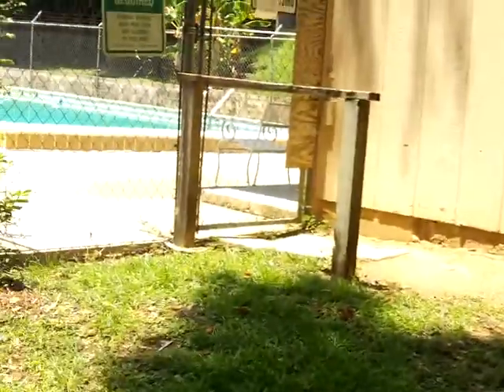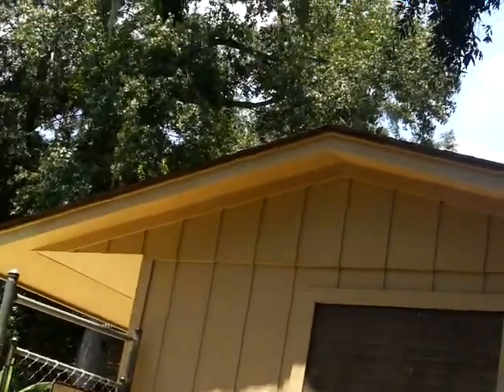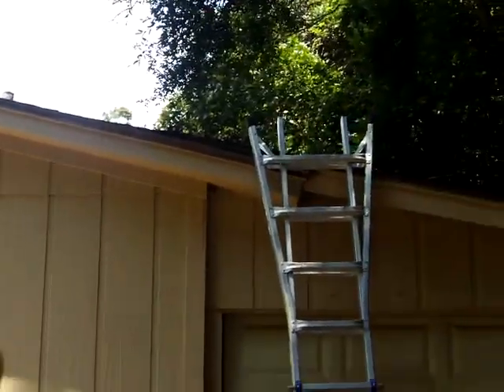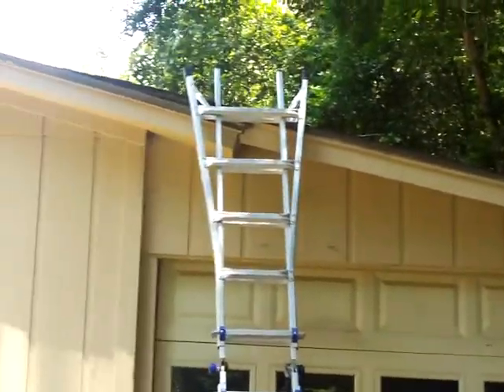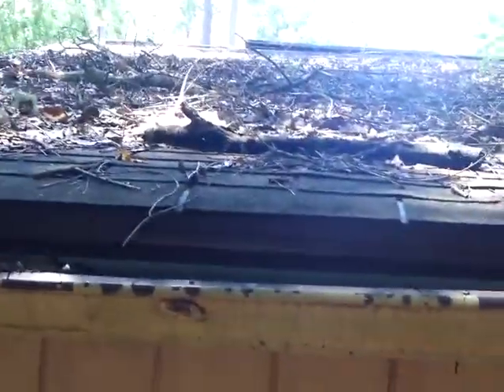Roofing University - Low Pitch Issues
Low pitch and shingles may not work well together.